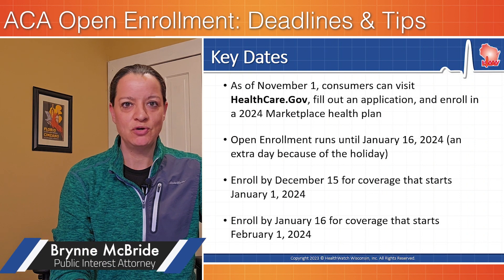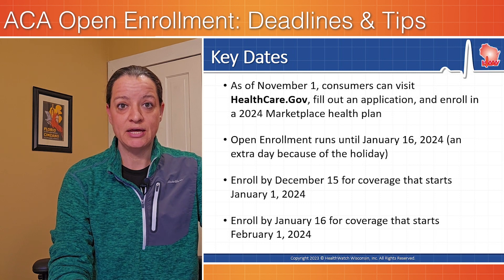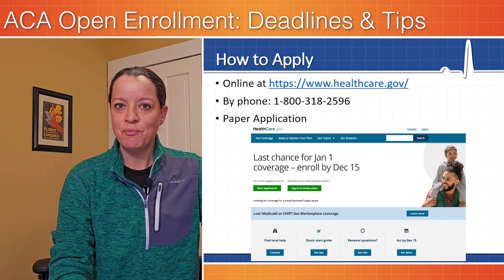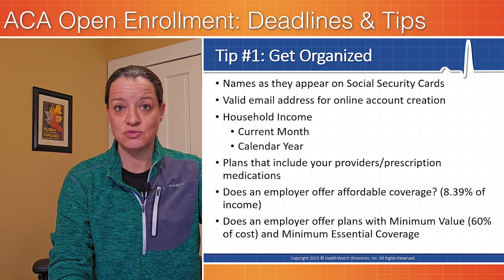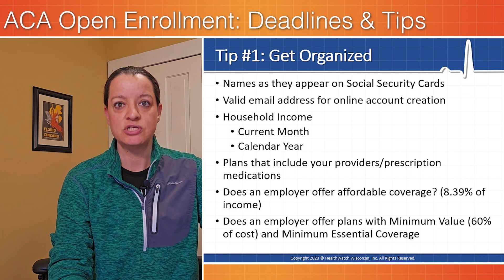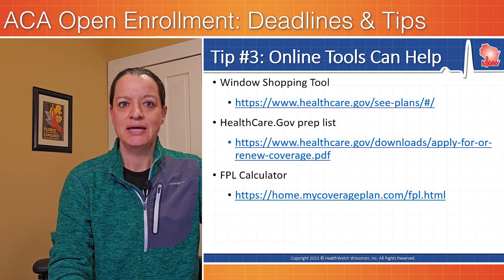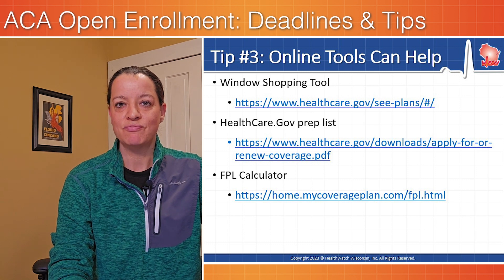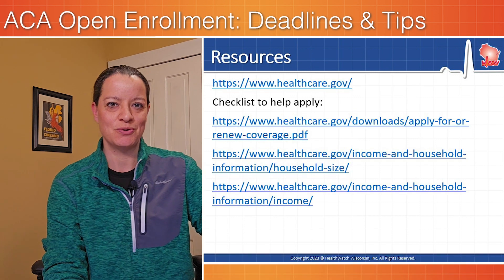ACA Open Enrollment: Deadlines & Tips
Between November 1 and January 16, consumers can visit HealthCare.Gov, fill out an application, and enroll in a 2024 Marketplace health plan. We'll review key deadlines - one is approaching for December 15, how to apply, and 3 tips to make the shopping experience easier.
0:00 Open Enrollment Reminders
0:51 How to Apply
1:11 Get Organized
1:55 Help is Available
2:13 Online Tools
2:58 Resources

About HealthWatch Wisconsin:
HealthWatch Wisconsin is a nonprofit subsidiary of ABC for Health, Inc. working to promote improved access to health care coverage and services. HealthWatch Wisconsin actively shares materials, education, and trainings with health care professionals and consumers.

On our YouTube channel, you will find content about health insurance and coverage programs like Medicaid, social security programs, and private health insurance. We stay on top of current events, policy, and rule changes. We also cover topics that intersect with health coverage for vulnerable populations, such as food, energy, and housing assistance programs. You will also find content on programs specific to Wisconsin such as: BadgerCare Plus eligibility, enrollment, and program rules and disability program rules and features for adults as well as children with special health care needs (CYSHCN). Finally, we share some tips and advocacy strategies.